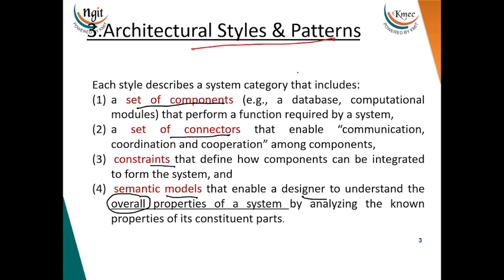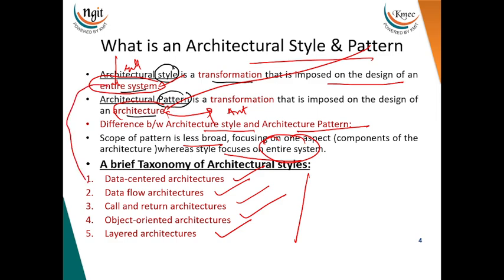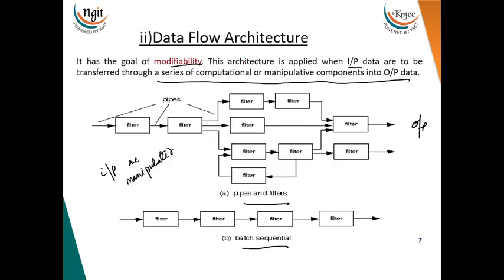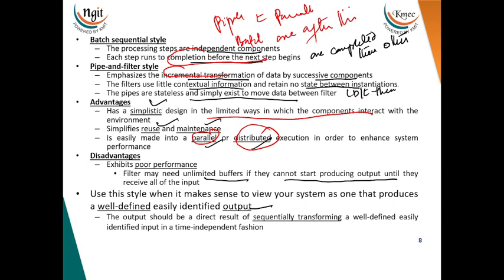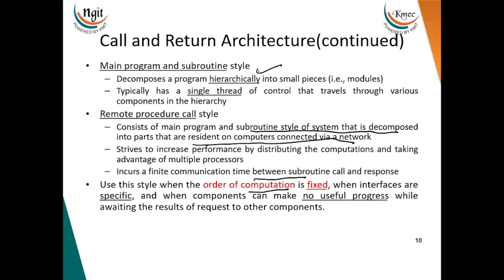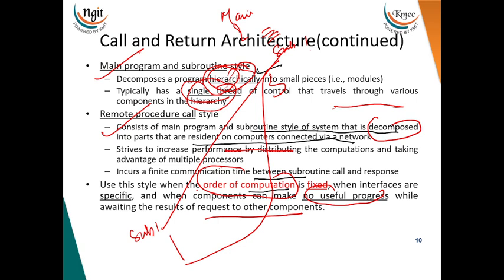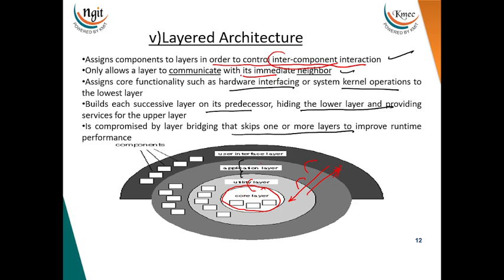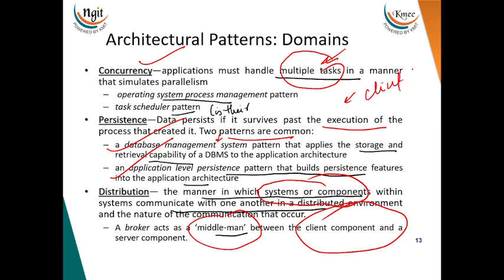3.6 Architectural Style and Pattern